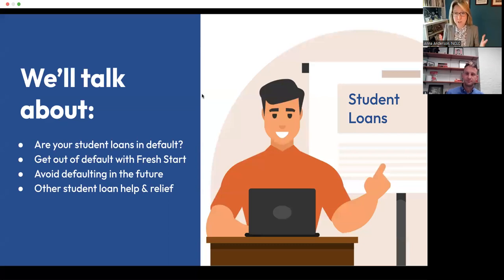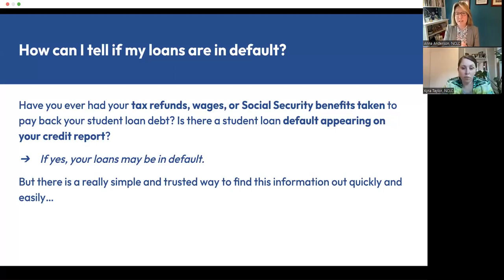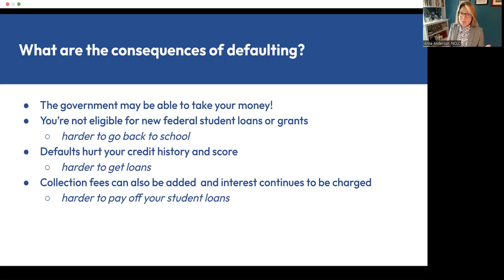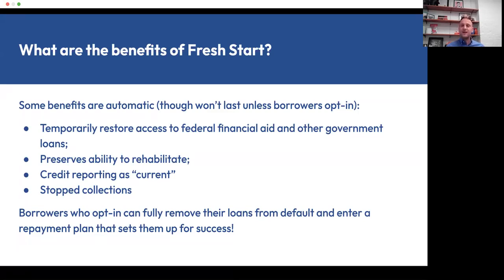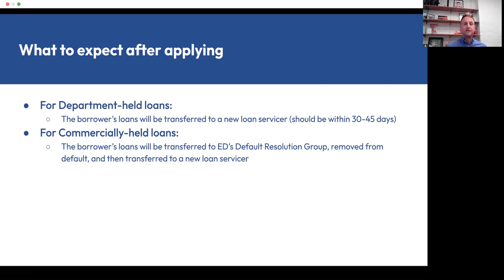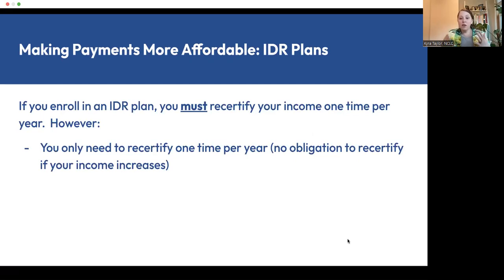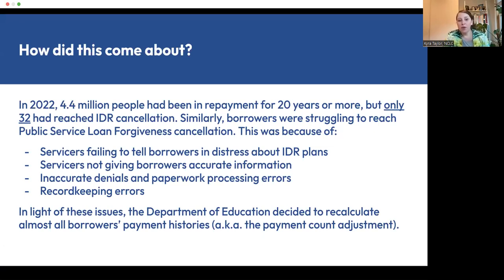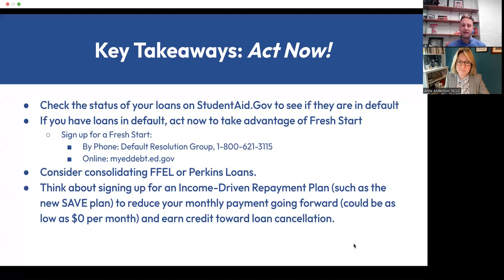Fresh Start and Getting out of Default (September 13)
Here's more information and resources for student loan repayment from AARP Foundation